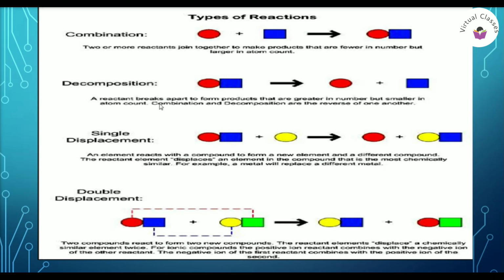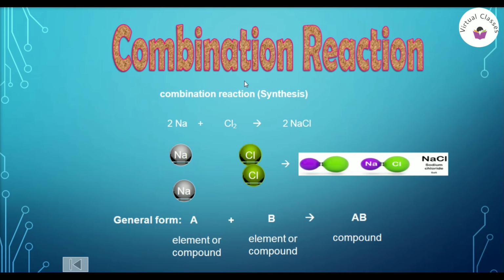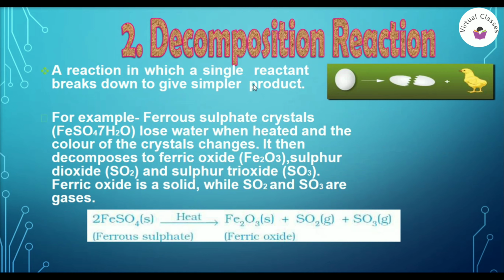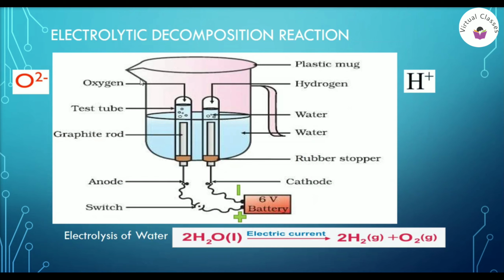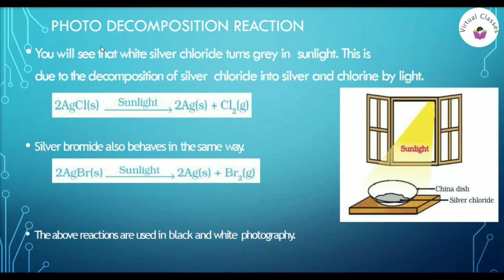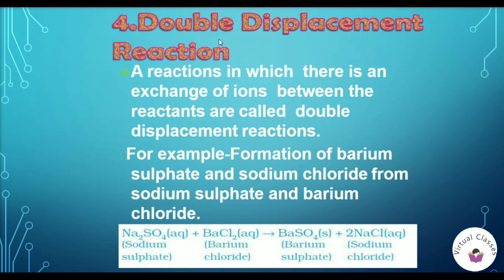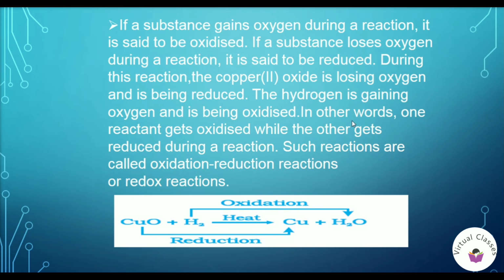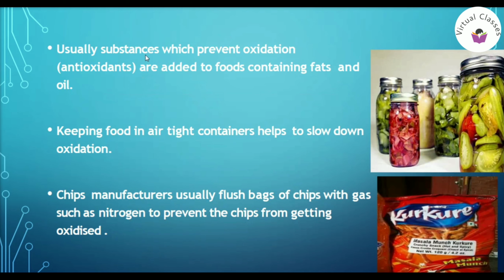Class-X Chemistry Ch-1 Chemical Reactions and Equations (Final Part-3) | By Supriya Mishra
Tutor- Supriya Mishra
Topic- Chemical Reactions and Equations
Class-X
Subject- Chemistry
Chapter-1 (Final part-3)

Virtual Classes, CBSE, NCERT, Class 10, Science, Types of reactions, Supriya Mishra